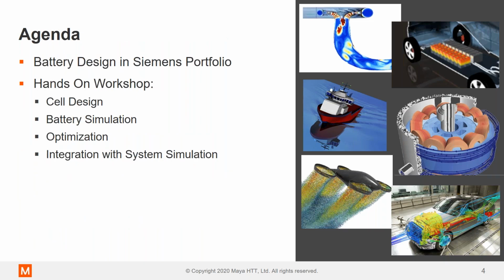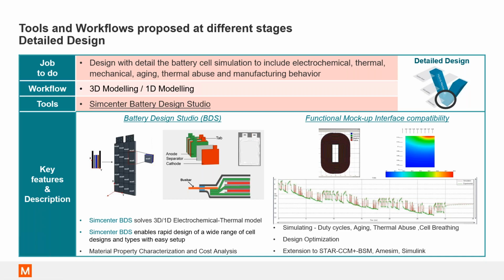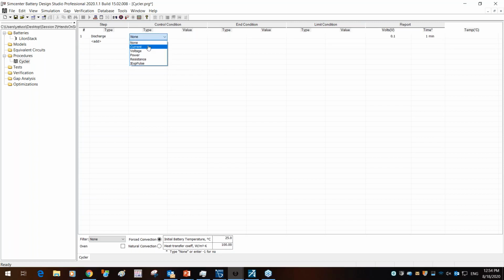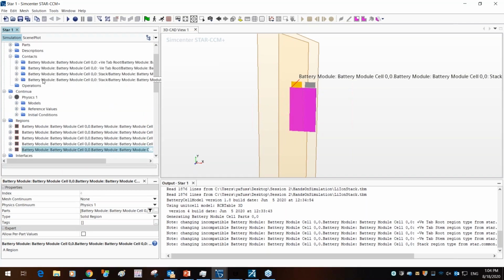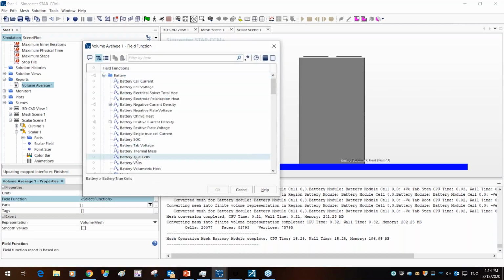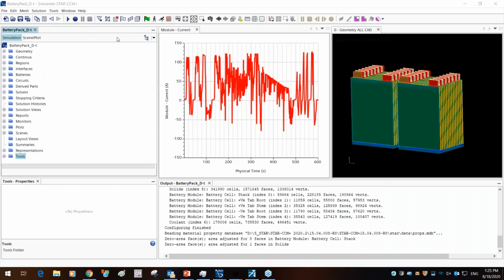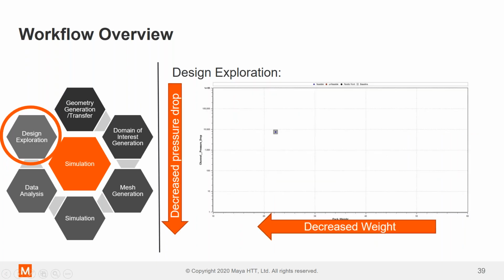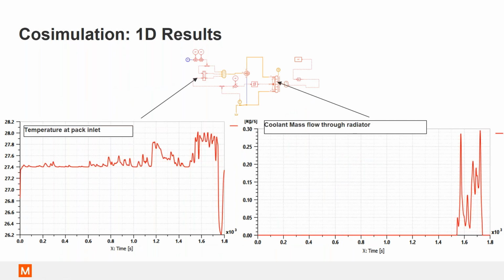Hands-on Simulate Series with Simcenter STAR-CCM - Battery Simulation (Session 2)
Join the Siemens and Maya HTT simulation experts for a series of workshops offering hands-on experience with STAR-CCM+.

It's the perfect chance to upskill your CFD know-how and learn directly from experts in the field. You will also receive a complimentary evaluation license of the software and access to follow-up sessions with the presenters.